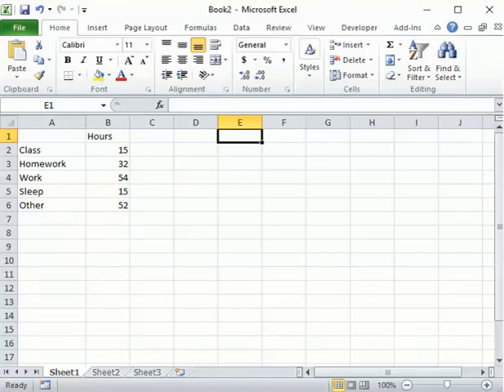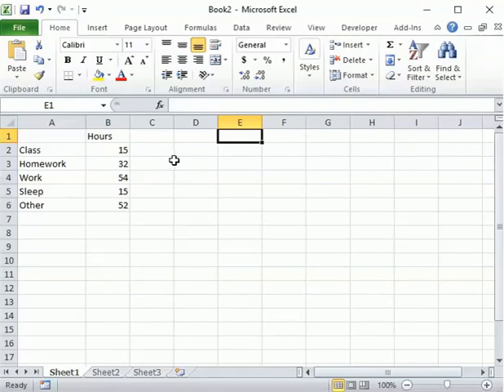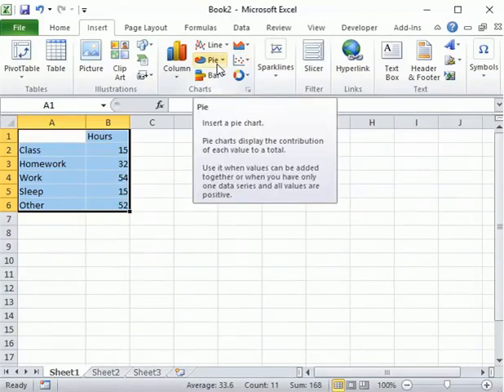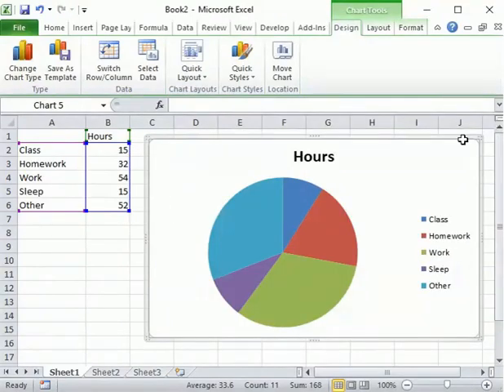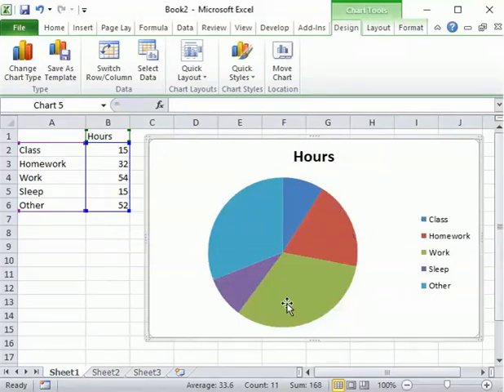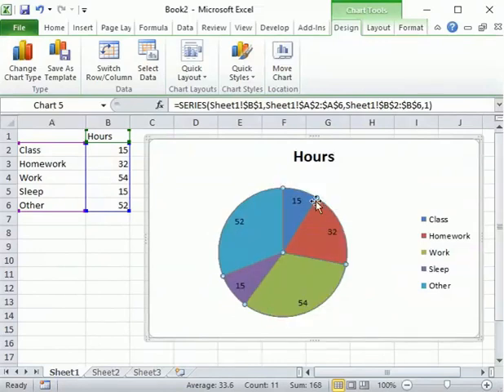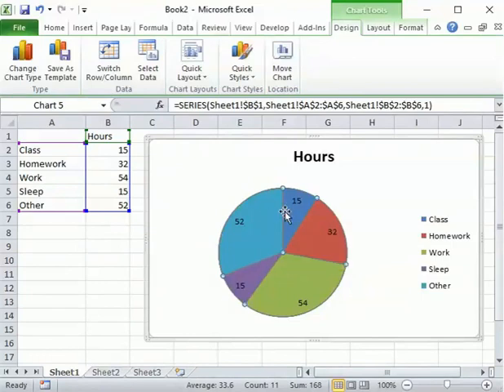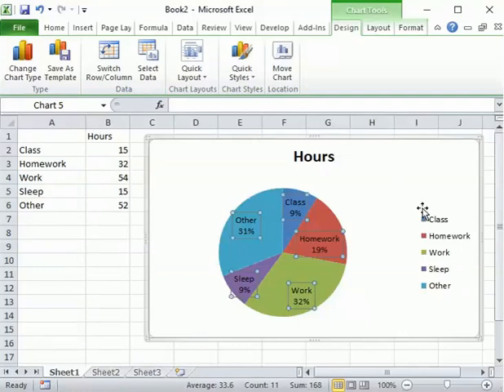How to Make a Pie Chart in Excel